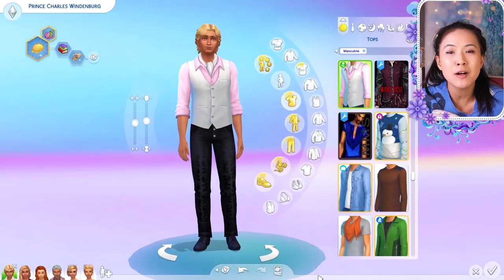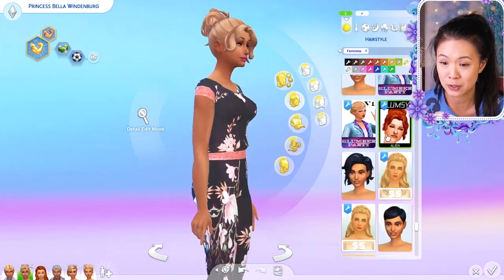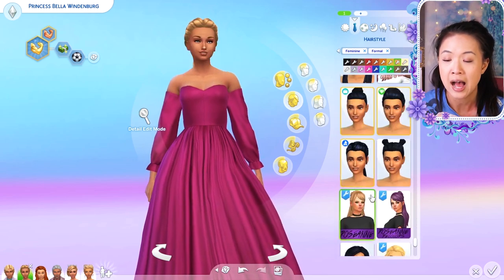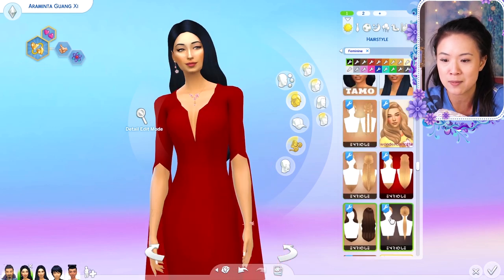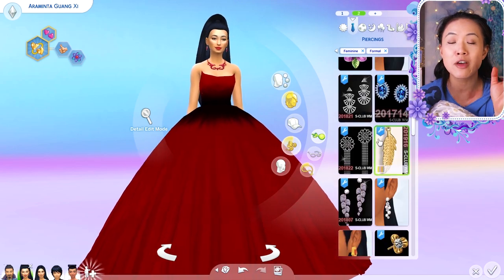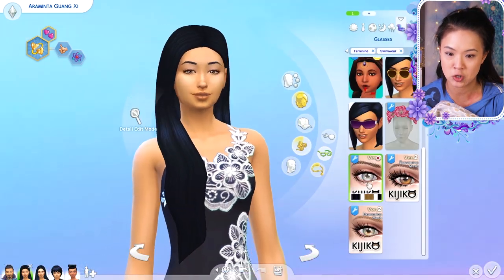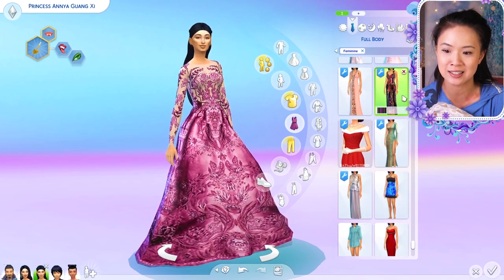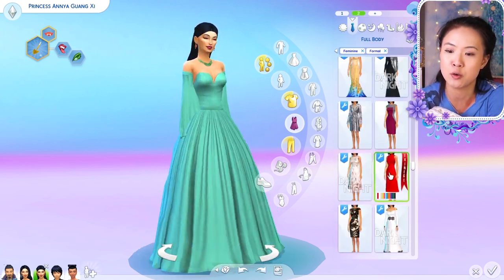ROYAL TEEN MAKEOVER | The Sims 4: CAS Video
My new favorite creator for long hair is Enrique (not Enrique 4 lol).